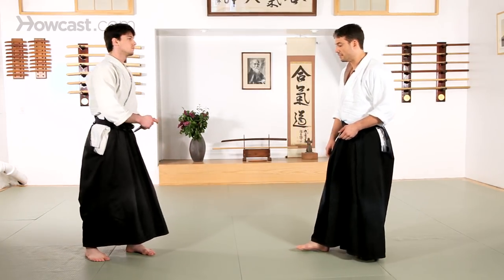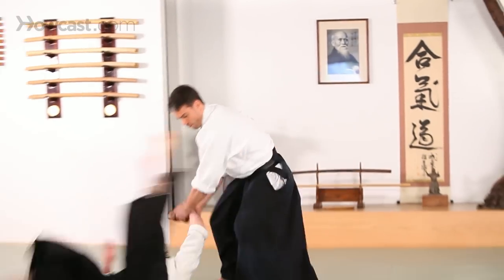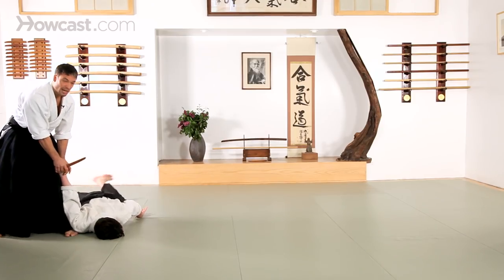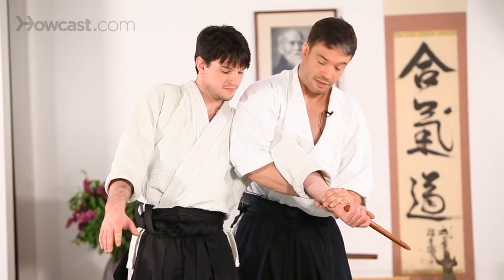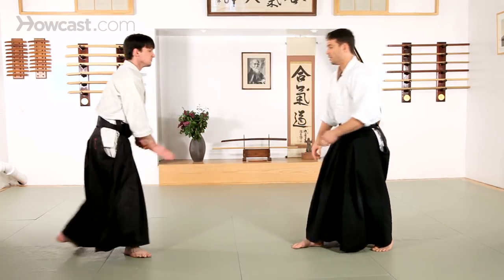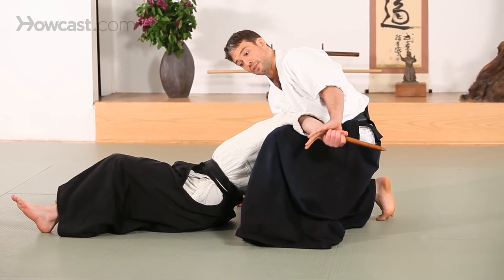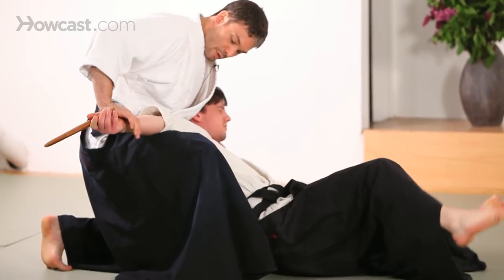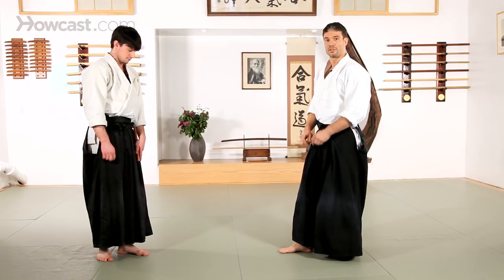How to Do Tanto Tori | Aikido Lessons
Another group of techniques that you'll see quite often in Aikido is
tanto dori. This is the group of techniques that deals with how to take
a knife away from a partner. So a tanto, being the smallest weapon that
we use, also creates a fair amount of danger because your partner's
going to be very close with that weapon.

So a lot of the techniques involved in tanto dori tend to be a little more aggressive in order to completely diffuse the situation. So if we start with a tanto. Again, the very basic initial starting point for a lot of these attacks is
going to be ski. So again we're looking at a punch or a stab directly
to the stomach. Alright.

And again, as in any Aikido technique, the most important thing for me is to get offline and away from the initial attack. We've seen korogashi before, or wrist-twist without the weapon, and this can be directly applied to tanto tori. The way that this would differ a little bit from open-hand techniques is because my partner has a knife. As the strike comes in I can use that weapon both to influence
his movement, and I also need to be aware that I want to keep the weapon
away from my partner. I'm not going to sit down to create the pin in
this situation. I want to stay standing and remain with the weapon.

Another variation we see a lot, ijiki mai, or another one of the elbow
techniques and this is specifically designed to make sure that your
partner's weapon hand is immobilized. So this is a point where you want
to apply subtle and constant pressure. Try not to break the arm but you
want to apply the pressure until your partner needs to drop the weapon and then you can get rid of your partner. Again, from the other side. Again,
control the weapon, open the space up directly underneath against the
elbow, take your wrist, and squeeze. Alright.

You also see a fair amount of chokes, and immobilizations from this point. Lift. Before we went under the elbow, this time we're going to continue all the way around, and wrap the neck up. In order to remove the knife we're going to step
back and drop on the closest knee, and apply pressure to the elbow
against my knee that's up until your partner drops the knife. Alright.

One other komichi mai technique that you'll see quite often. To the side, all
the way around, and take the Gi from the other side, and separate.
Again, down the closest knee, pressure on the elbow. So one more time. So tanto tori.

These are just some of the most common techniques you'll
see against a knife and how to remove it from your partner, or several
others, which generally pertain to open-hand techniques. But these are
some basic beginning points on tanto tori.